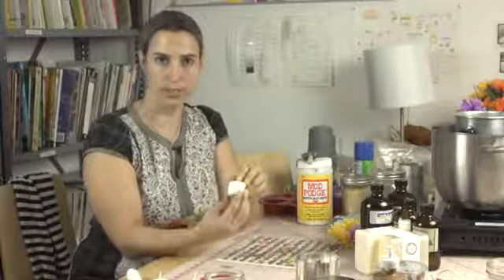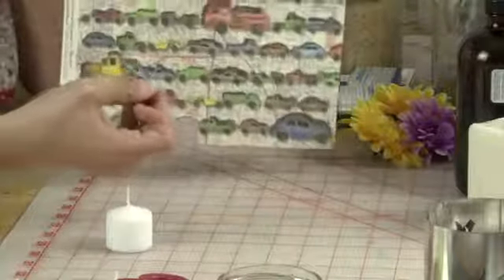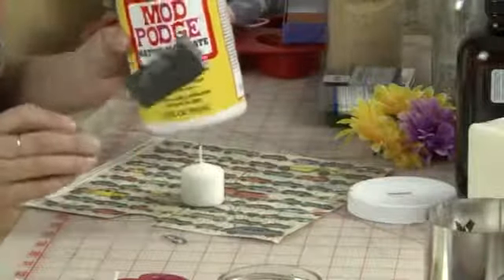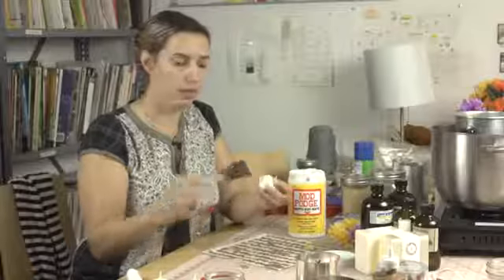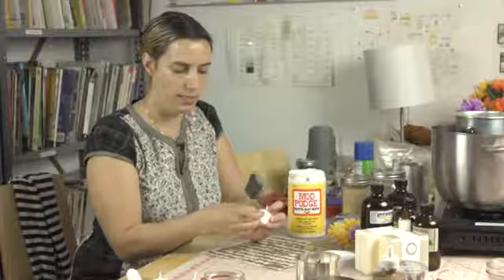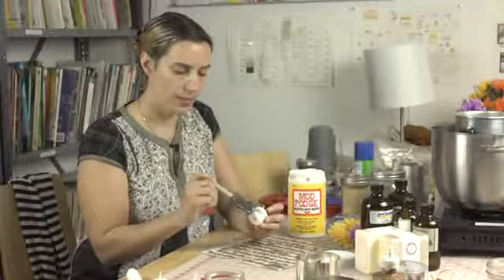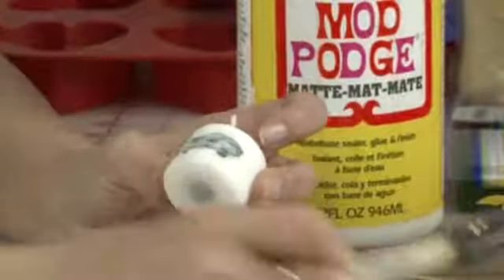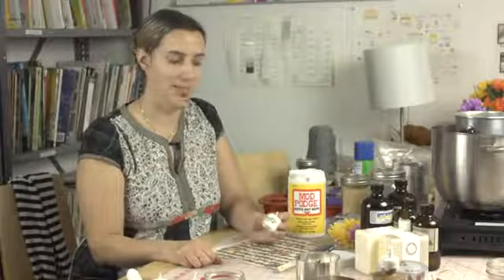Can Decoupage Glue Be Used on a Votive Candle?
Can Decoupage Glue Be Used on a Votive Candle?. Part of the series: Candle Making & More. Whether or not decoupage glue can be used on a votive candle depends on a few specific things. Learn if decoupage glue can be used on a votive candle with help from a craft expert in this free video clip.